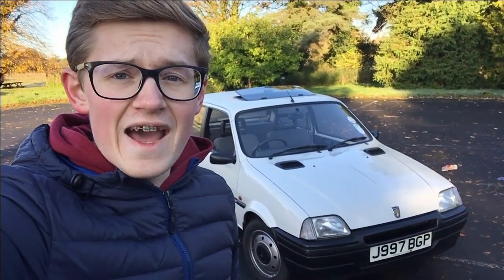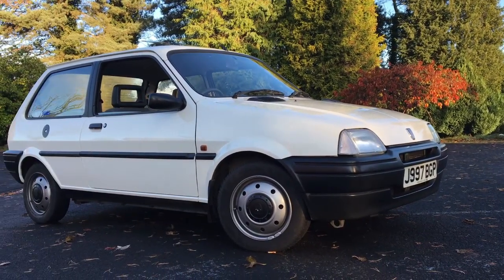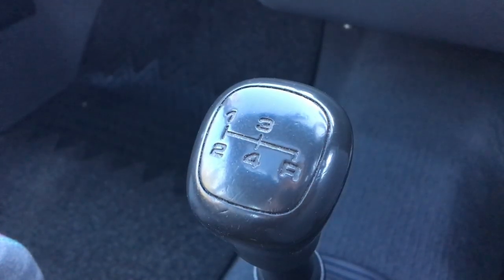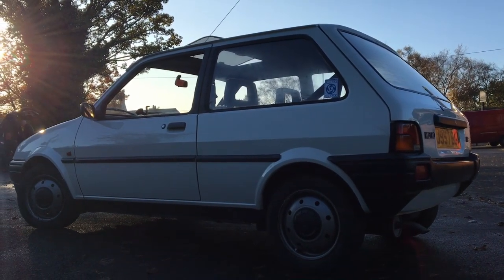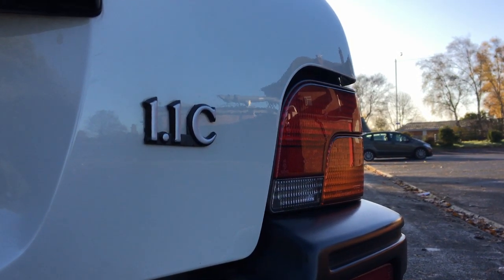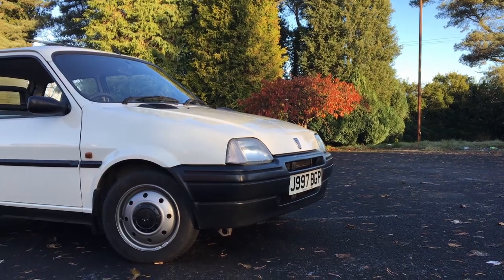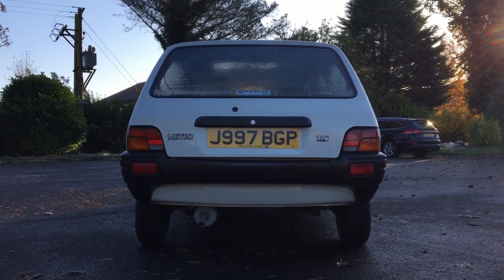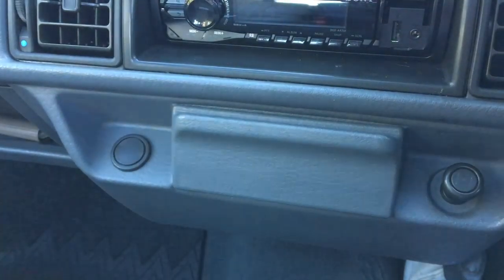1991 Rover Metro - Long Term Review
Today, I'm talking about how I've found driving 80 miles a day in a 30 year old British Leyland supermini.
Melvin the Metro has put in an almost flawless performance in the 4 months I've been daily driving him, putting over 5000 miles on him in the process.